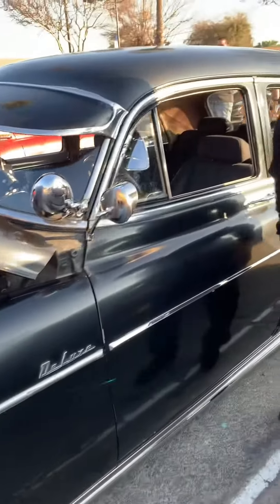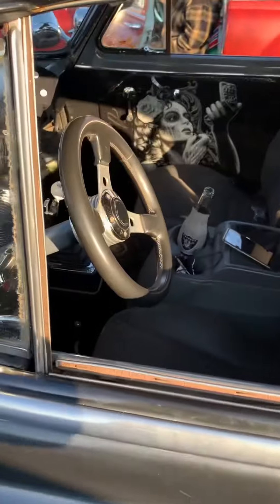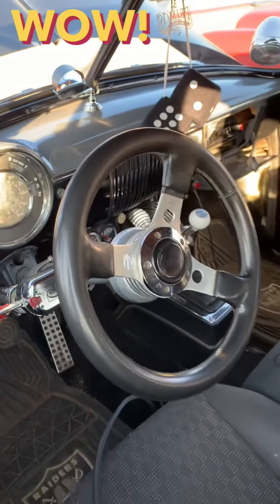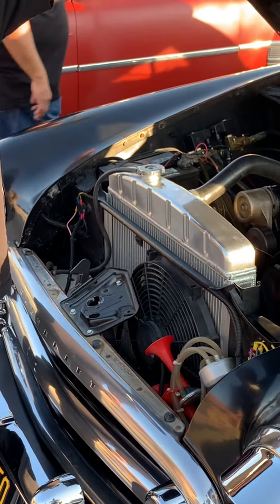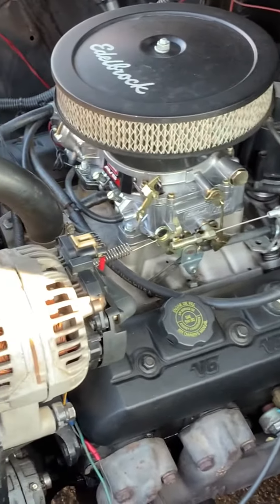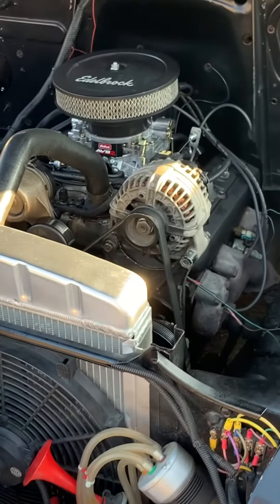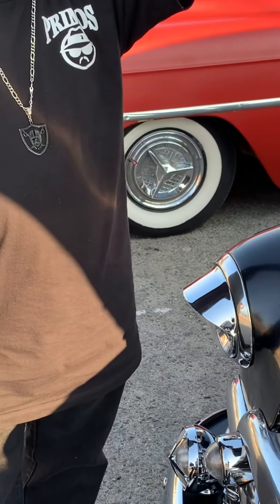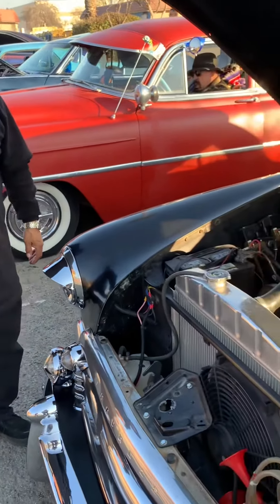Happy Sunday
Here is a another member of the Primos Car Club here in Fresno,Ca . Thanks you Ernie for making this possible.